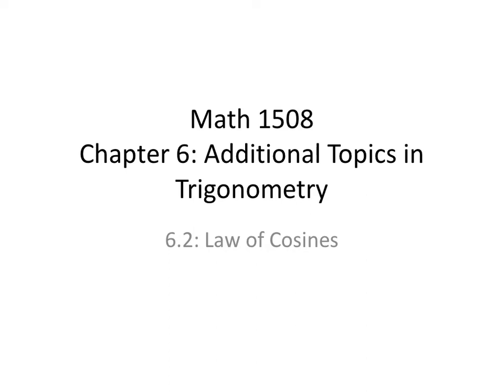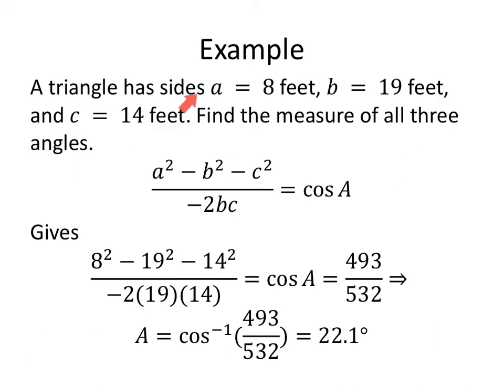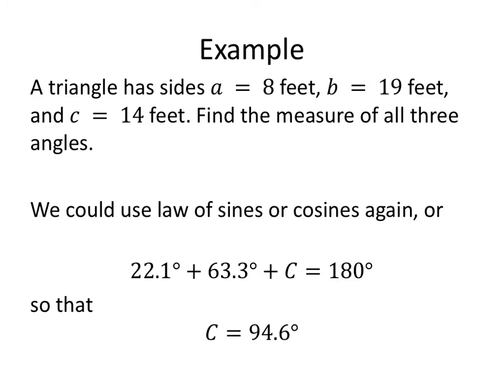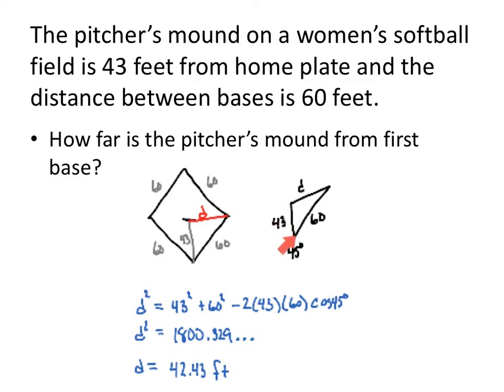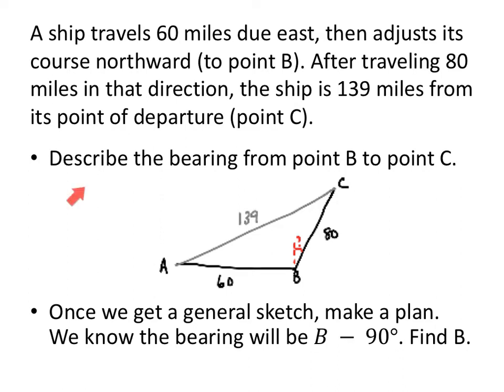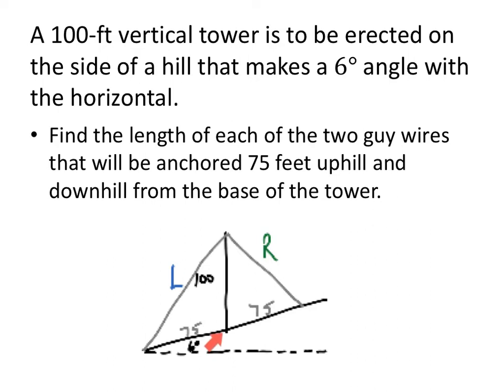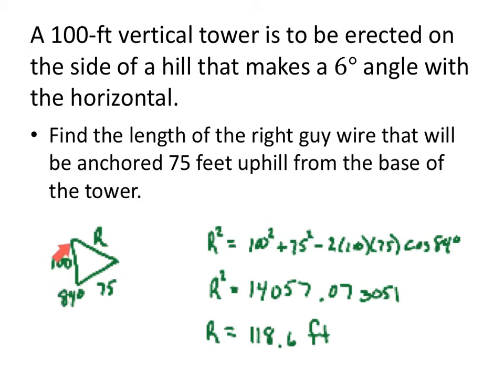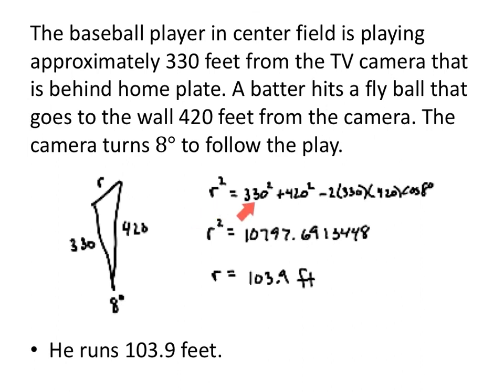1508 Sec 6.2 The Law of Cosines